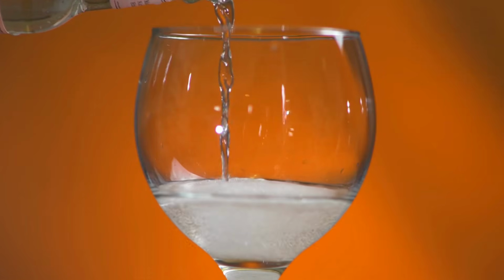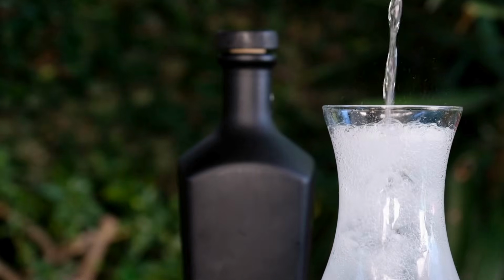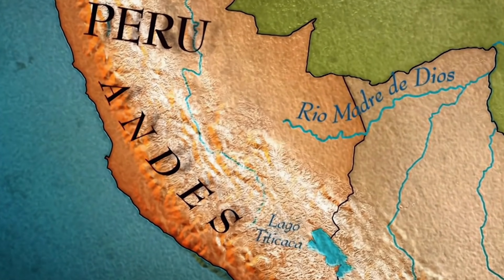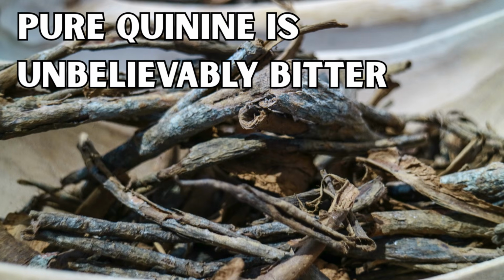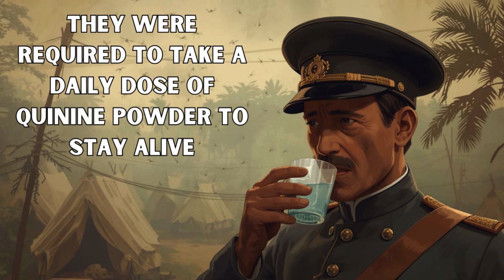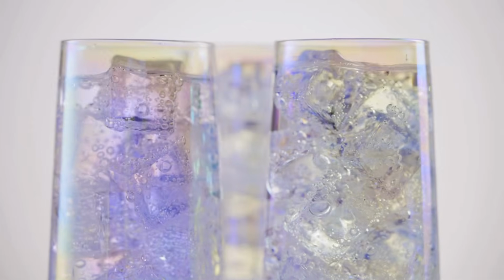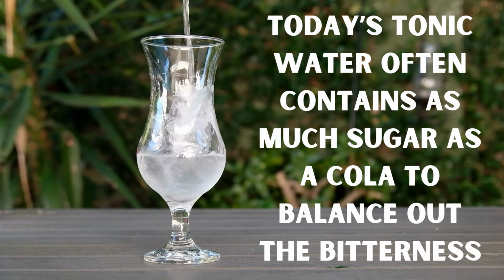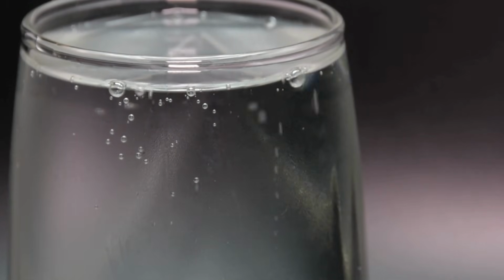What Exactly is Tonic Water?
Tonic water is more than just a cocktail mixer; it is a beverage with a fascinating history rooted in medicine and survival. In this video, we explain the surprising origins of tonic water, the science behind its signature blue glow, and how a tree bark from the Andes Mountains changed the world.

What Exactly is Tonic Water? From Malaria Cure to Cocktail | Simple Things Surprising Histories

This documentary style episode from Simple Things Surprising Histories covers the complete evolution of tonic water, tracing its journey from the rainforests of Peru to the British Empire's medical kits and finally to modern bars.

Topics covered in this video:
• What tonic water is and its active ingredient quinine
• The history of the Cinchona tree (The Fever Tree)
• How quinine was discovered as a cure for malaria
• The role of Jesuit missionaries in discovering the cure
• Why British soldiers mixed quinine with gin
• The true origin of the Gin and Tonic cocktail
• The science behind why tonic water glows under UV light
• Differences between historical medical tonic and modern soft drinks
• Erasmus Bond and the patenting of commercial tonic water

Chapters:
00:00 - INTRO: The Glowing Secret
01:02 - CHAPTER 1: The Fever Tree
01:58 - CHAPTER 2: The Birth of the G&T
02:54 - CHAPTER 3: From Medicine to Mixer
03:38 - OUTRO

This video is designed for history buffs, cocktail enthusiasts, and general audiences who want a clear explanation of tonic water’s origins without unnecessary complexity. All explanations are factual, educational, and suitable for learning purposes.

If you are searching for:
history of tonic water
what is quinine
cinchona tree benefits
origin of gin and tonic
tonic water fluorescence
why does tonic water glow blue
malaria cure history
science of tonic water
cocktail history explained
tonic water ingredients,
this video provides a complete and accurate overview.